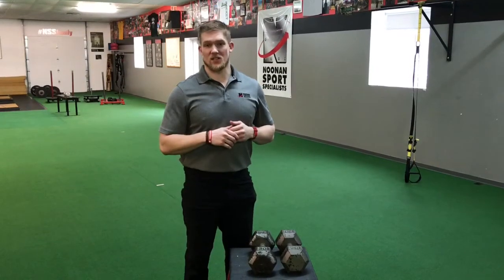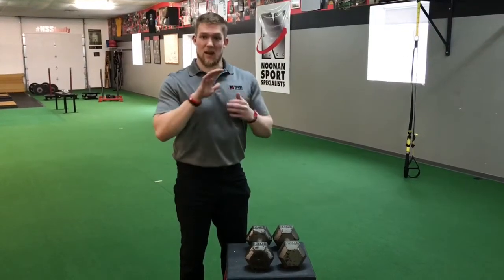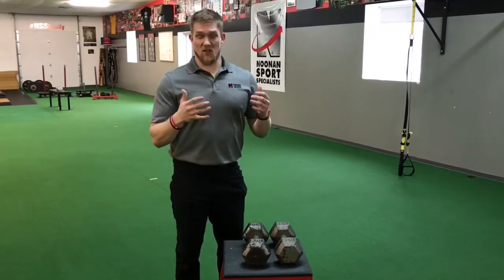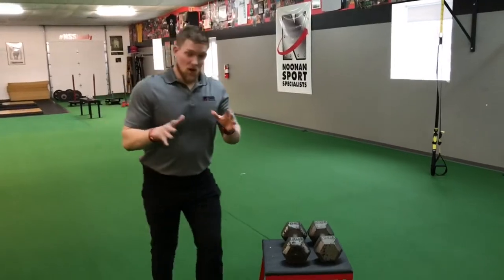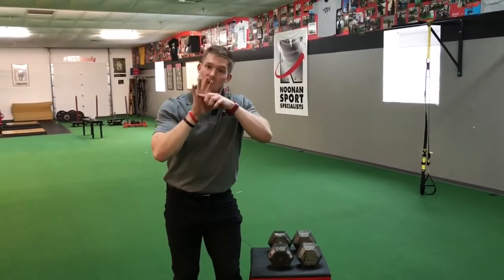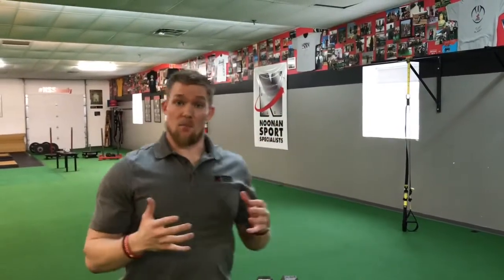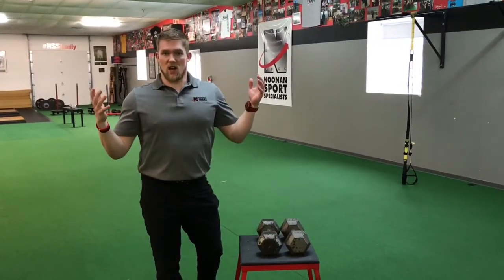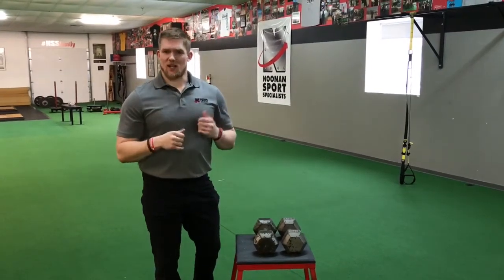Tip of the Week: Holding Weights Without Pinching Your Hands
We often hear from clients that gripping the dumbbells or barbells pinches the pads of their hands. This short video can show you a way to grip the weights so this pinching doesn’t occur.